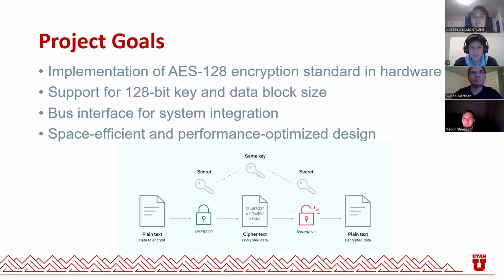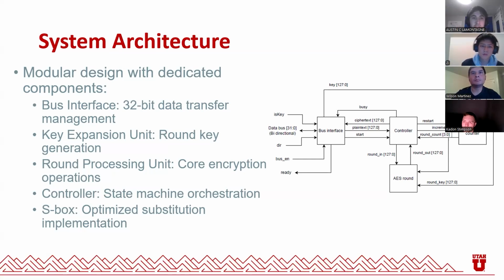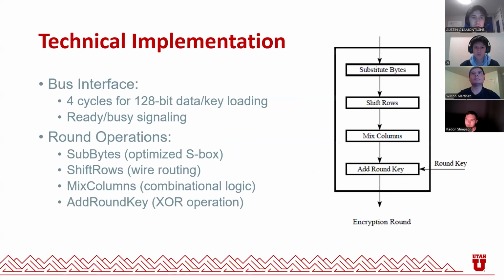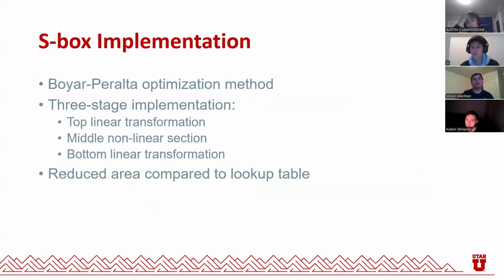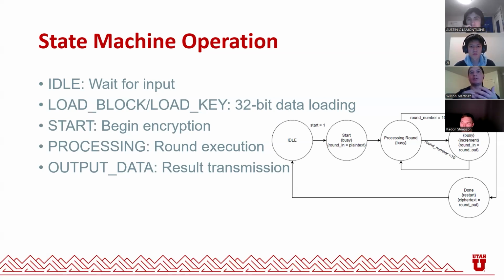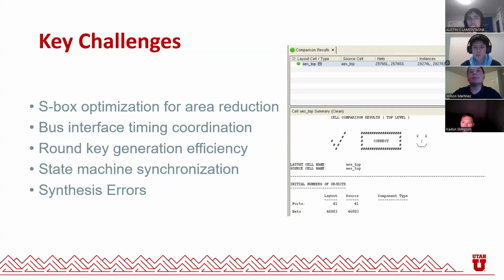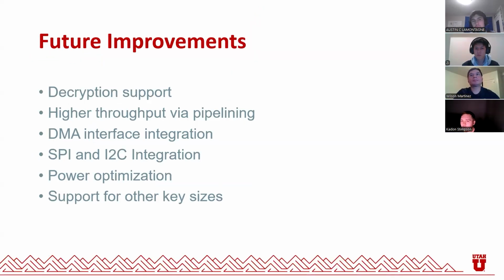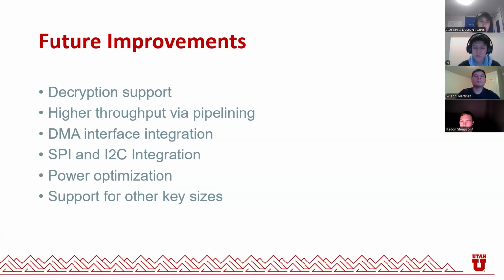ECE6710 VLSI: AES Hardware Implementation Final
ECE6710 Fall 2024
Team:
Austin LaMontagne
Kadon Stimpson
Zi Wang
Wilson Martinez Montana